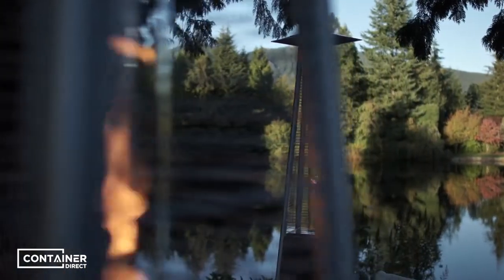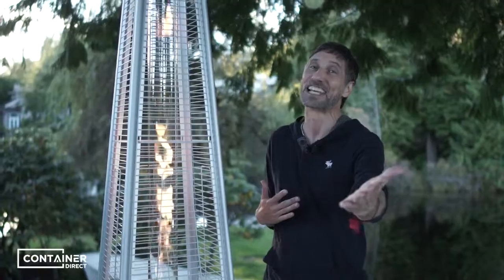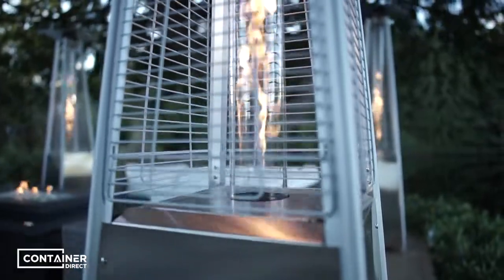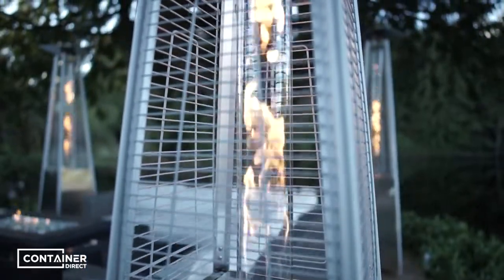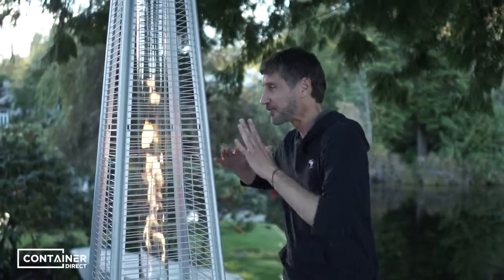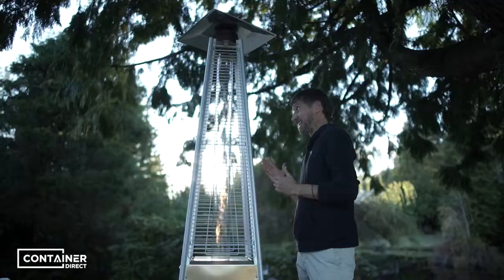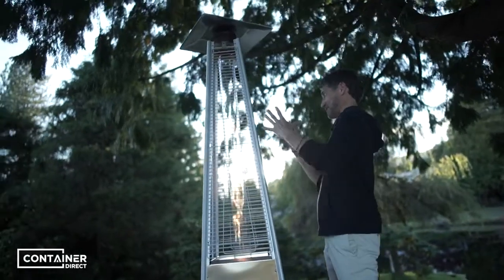Уличный газовый обогреватель ACTIVA PYRAMIDE CHEOPS